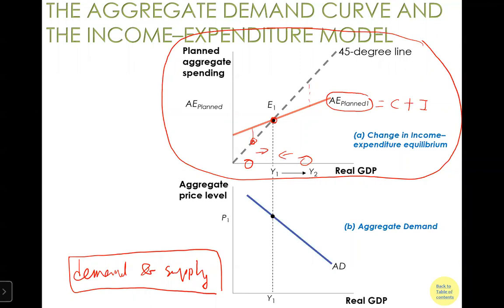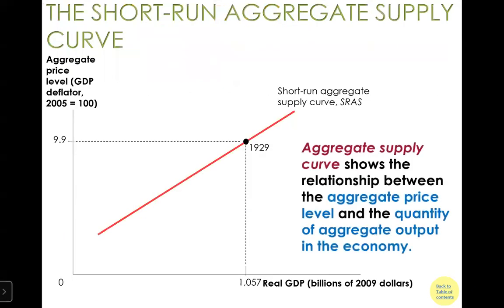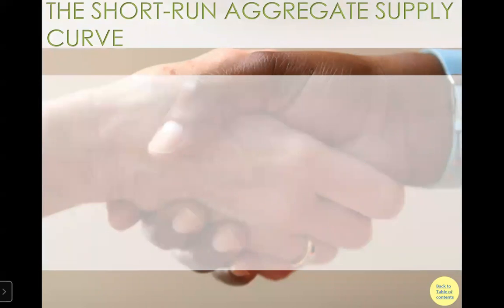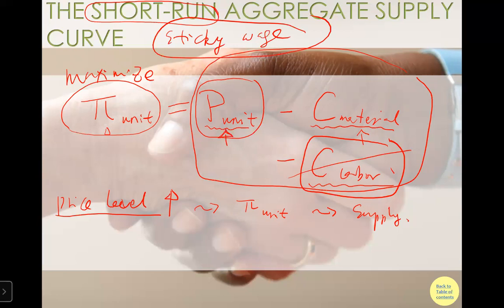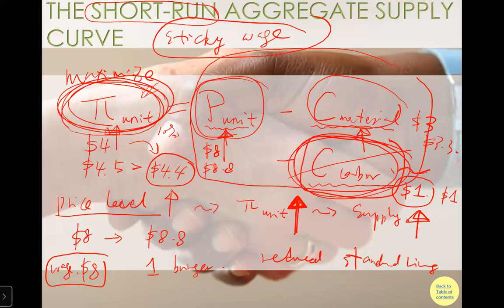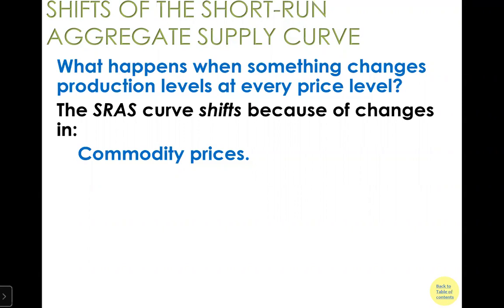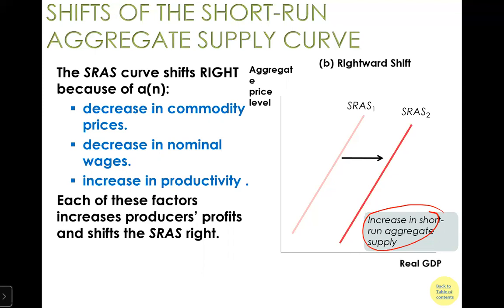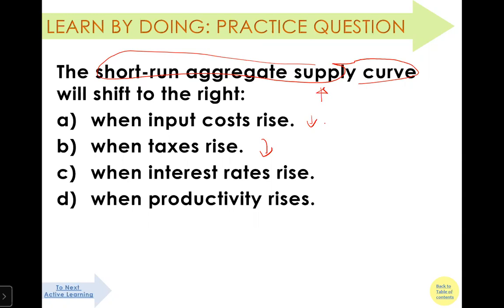30. Aggregate Demand, Short-run aggregate supply